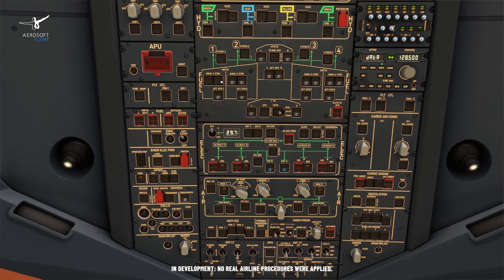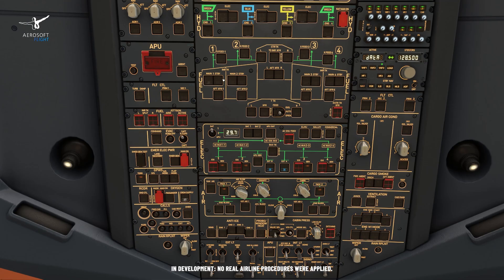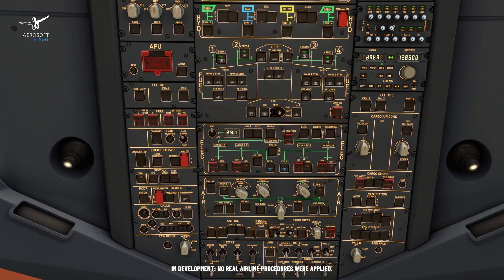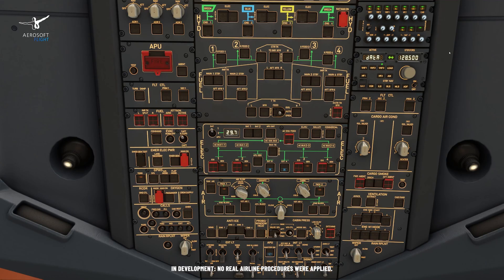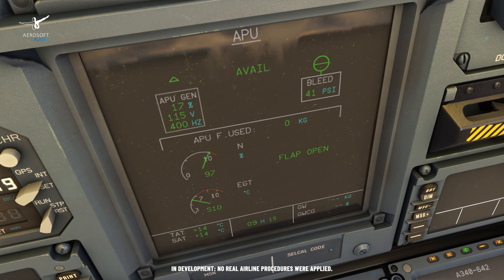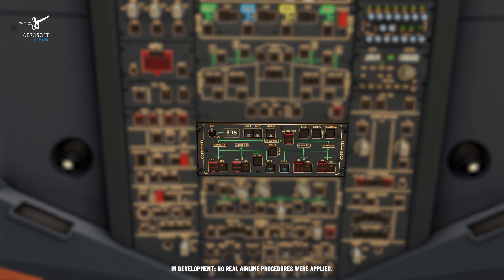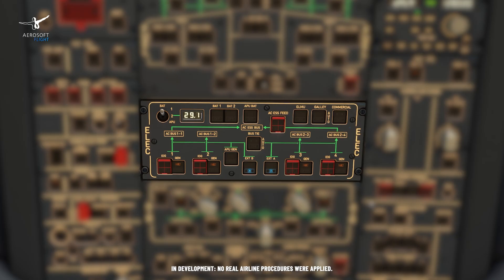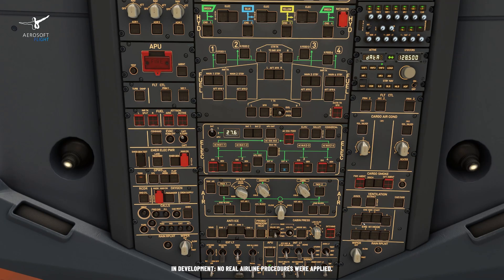Aerosoft A340-600 Pro Dev Update! Part 2 - Fuel and Electric Systems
With the founding from the Federal Ministry of Research, Technology and Space Germany.